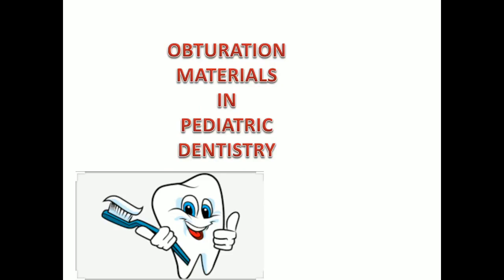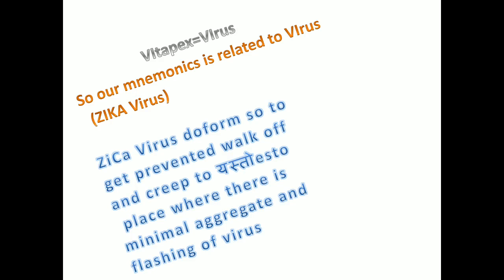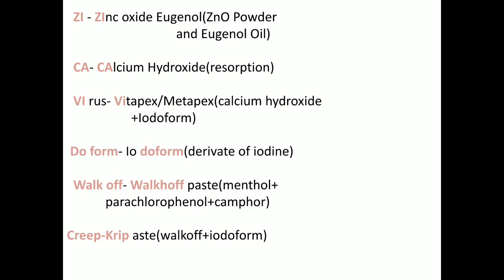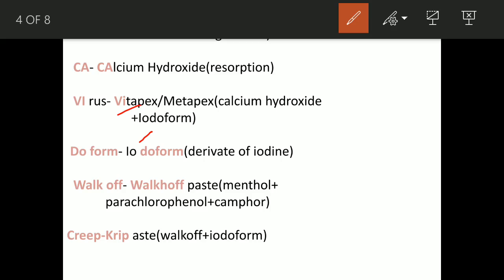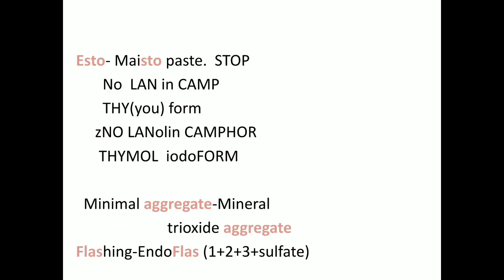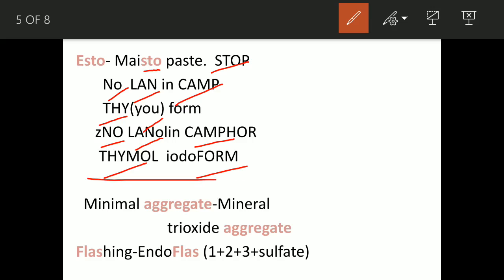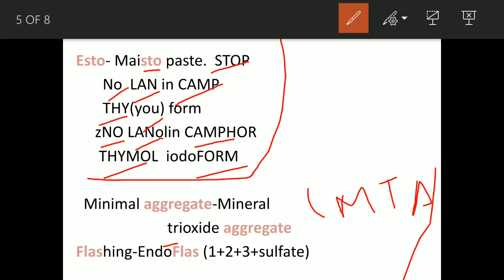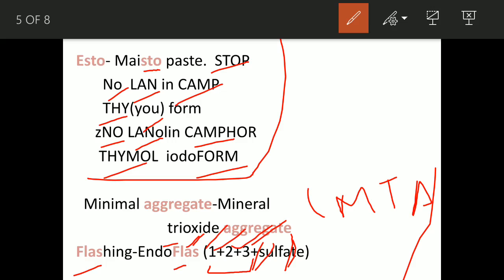Obturation materials in pediatric dentistry